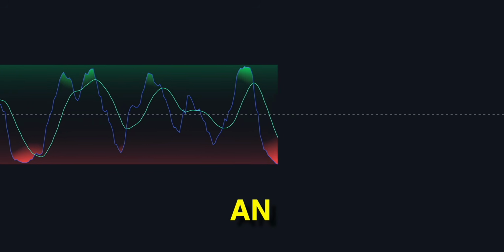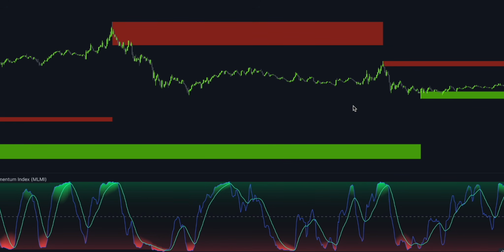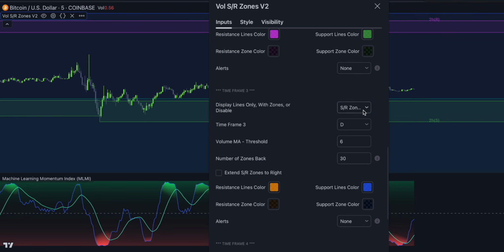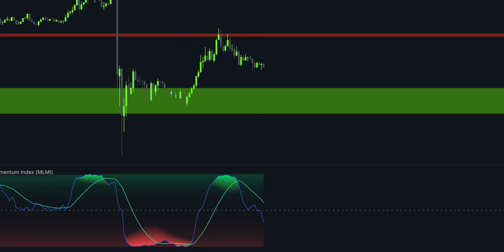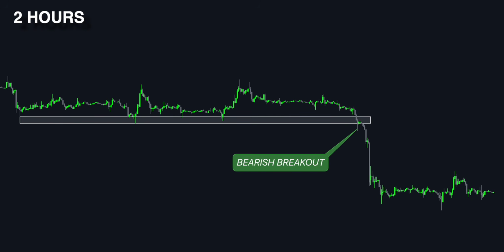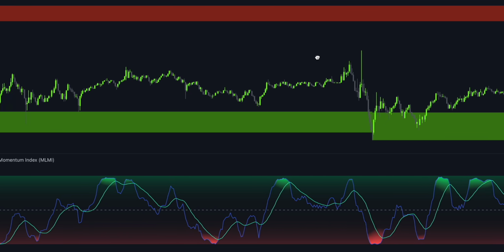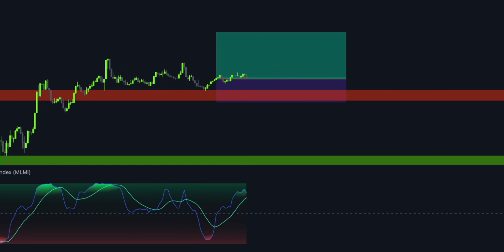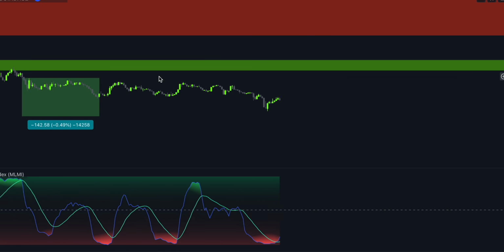AI MOMENTUM INDICATOR: Best TradingView Indicator For Scalping